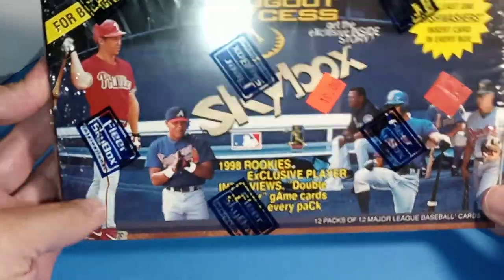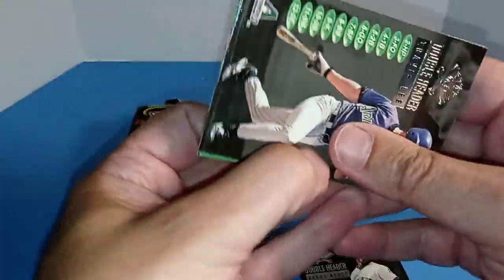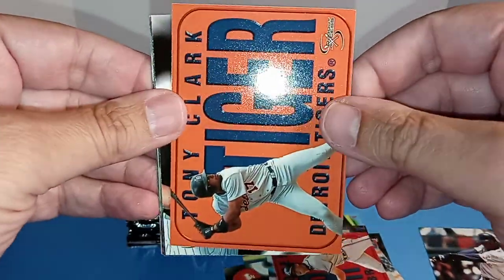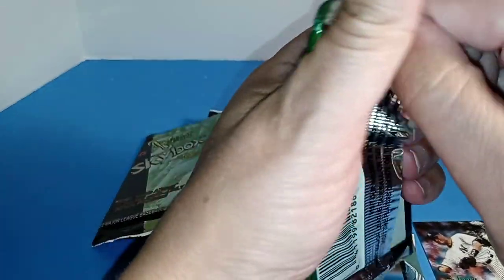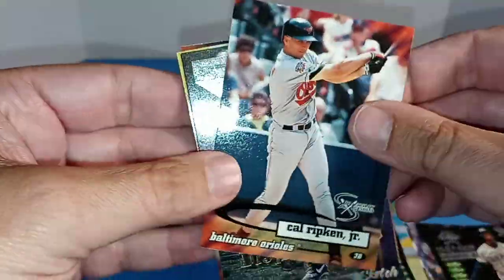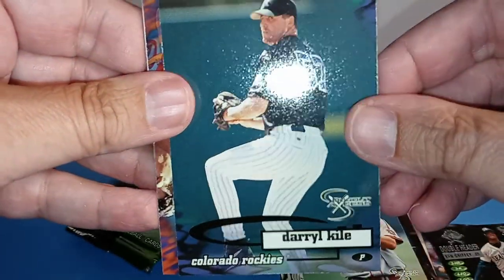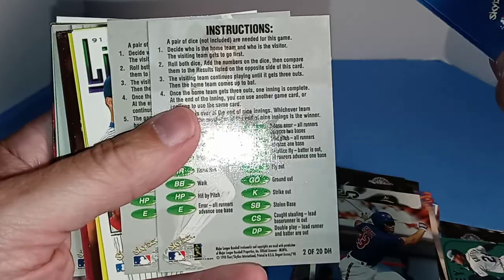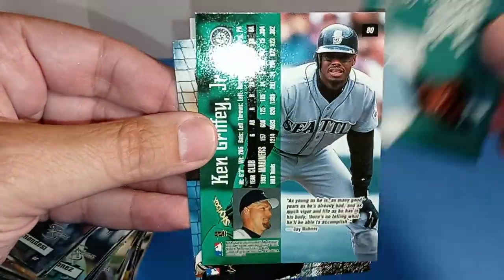Time Travel Tuesday - 1998 Skybox Dugout Axcess - Ken Griffey Jr! Derek Jeter! Barry Bonds!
This weeks Time Travel Tuesday is a box of 1998 Skybox Dugout Axcess. We will be searching for Griffey, Jeter and Bonds cards for grading. This set contains parallel cards numbered to 50 and the Griffey Graded BGS 10 recently sold for $240! Jeter Graded PSA 8 sold for $203! Check it out to see what we find.